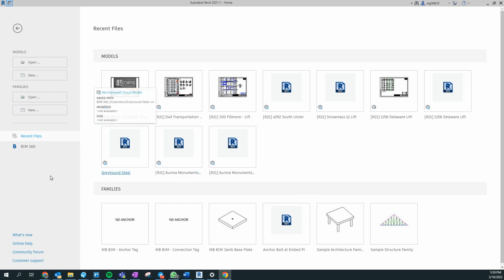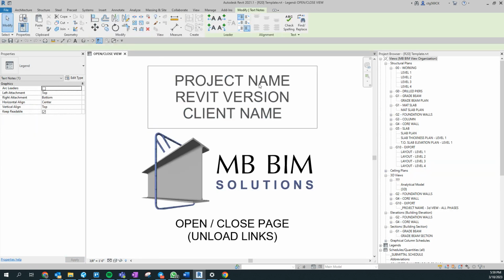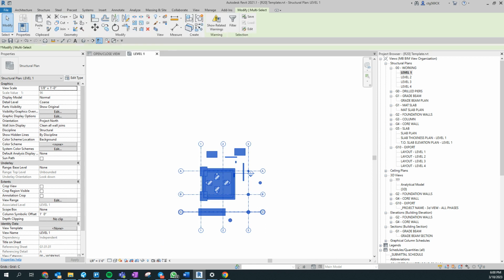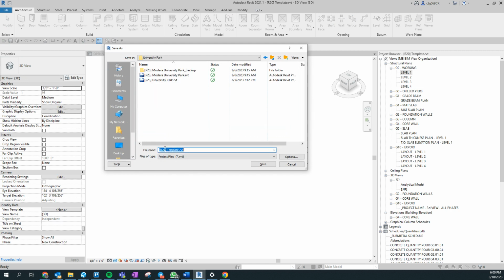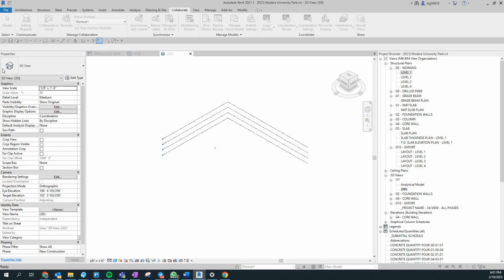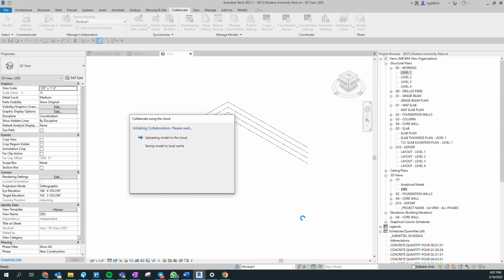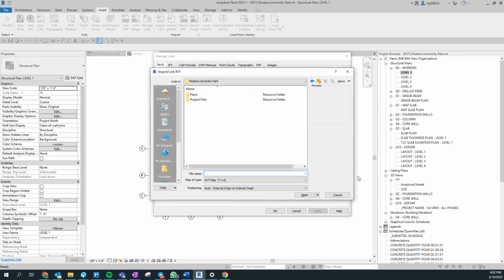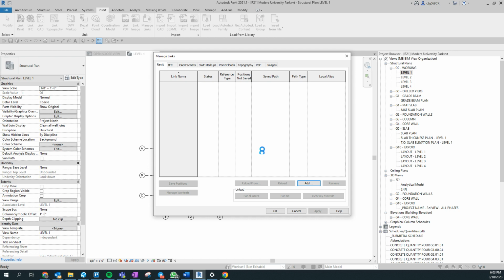1. Building Modeling - with Design Team Models - Setting Up Model and Linking Design Models